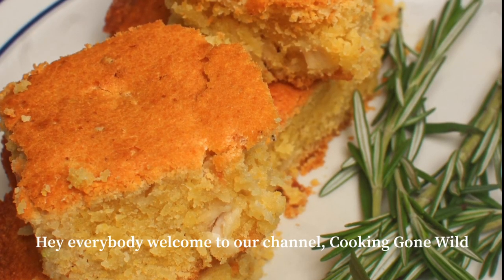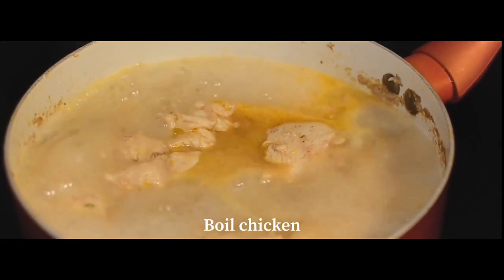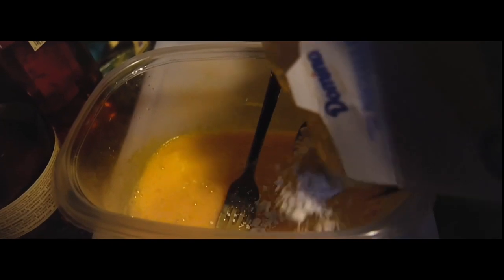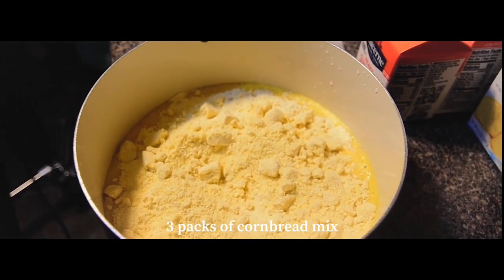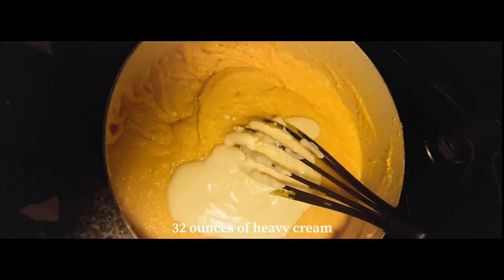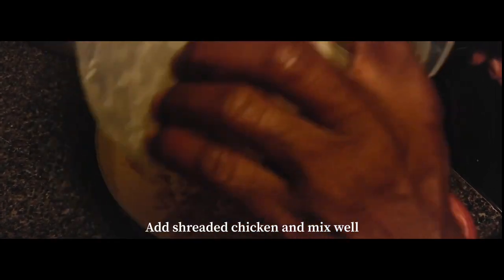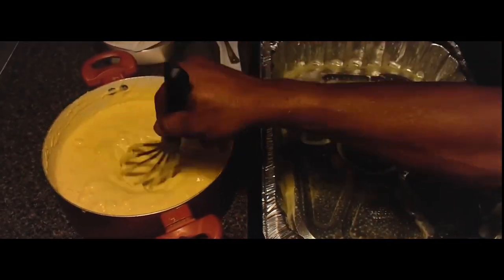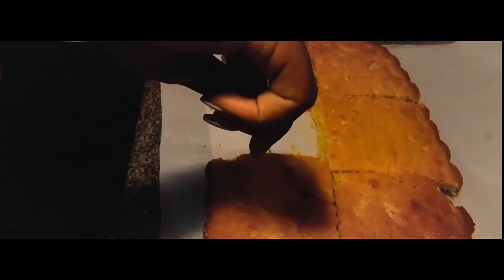Best Chicken Cornbread. chicken cornbread| cornbread recipe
Eat this Cornbread, you will never stop.
Hi! This is cooking Gone wild! I’m a Youtuber with a focus on providing cooking recipes from different parts of the World. Giving our viewers the opportunity to watch and learn great recipes from other Countries and their dishes. We all are now one big World community.
It is because of you that we are here.